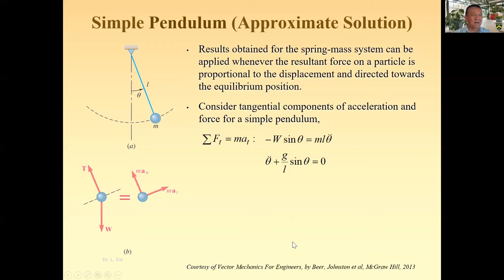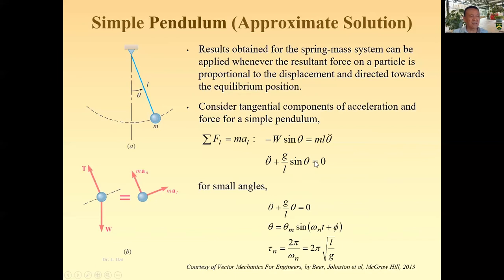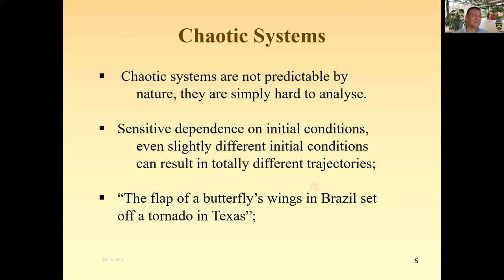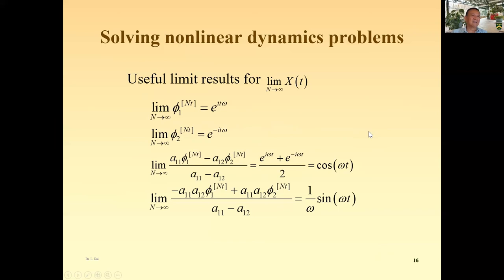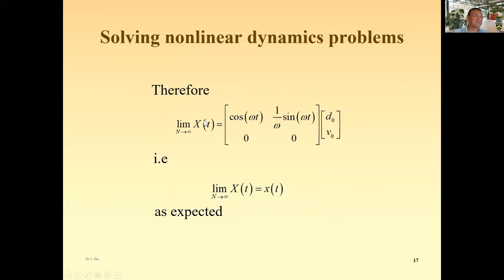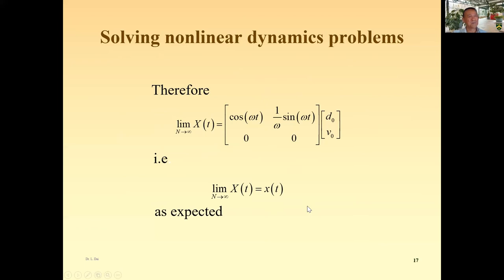Engineering - Liming Dai